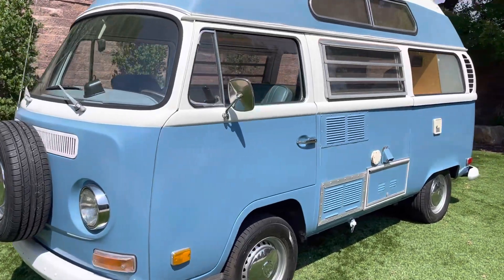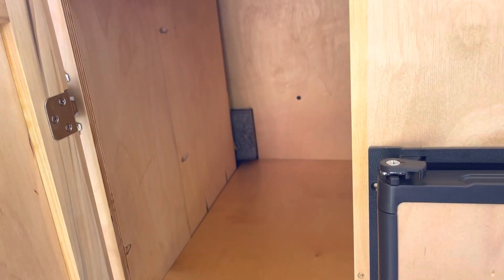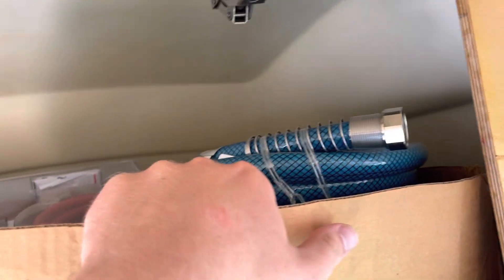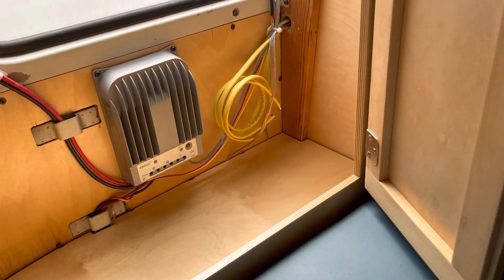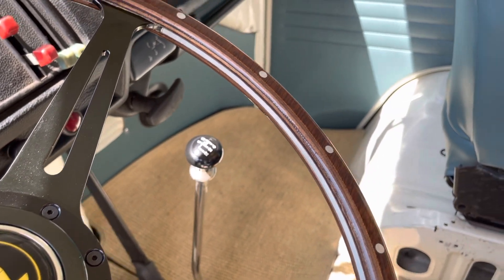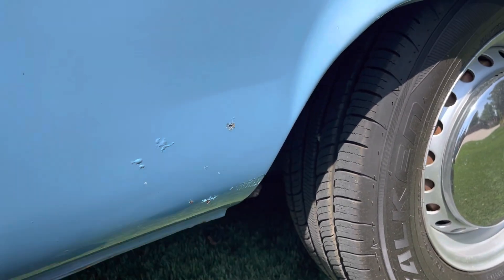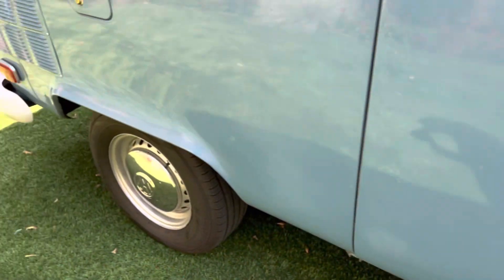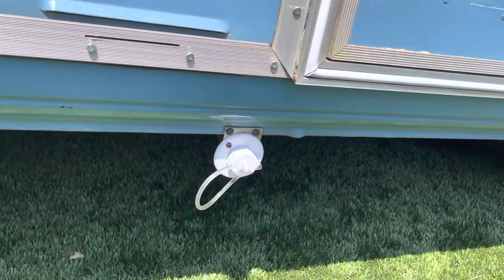Subaru-Swapped 1971 VW Type 2 Camper Walk Around